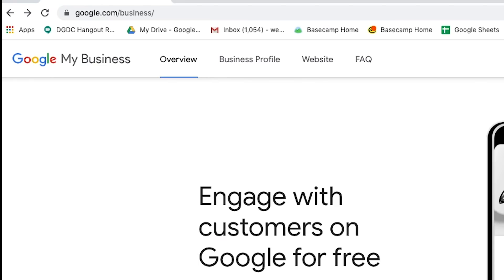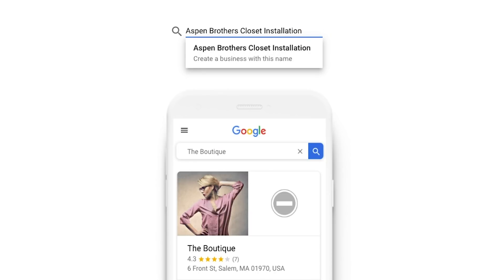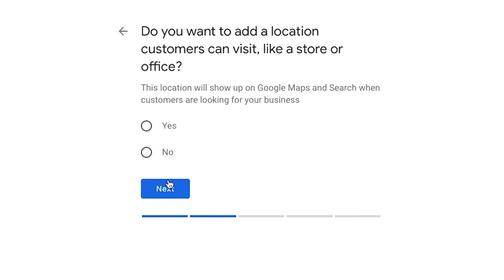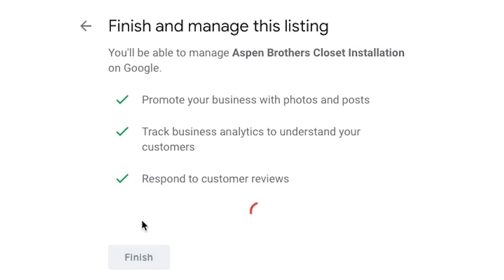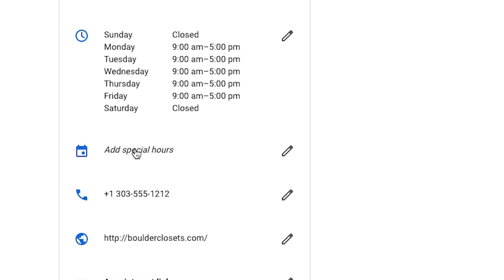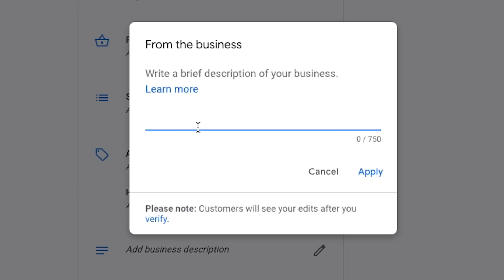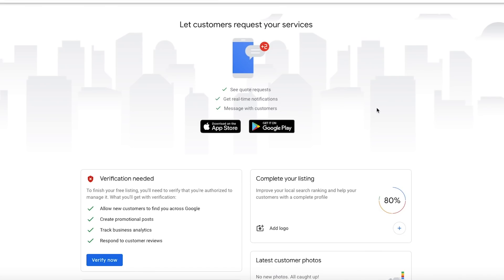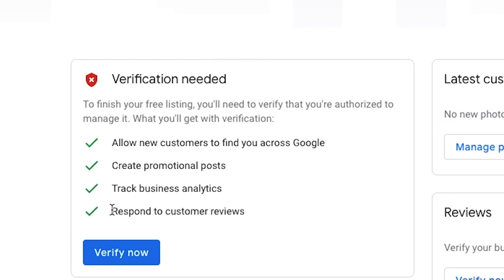How to Setup Google My Business For Max Exposure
Google My Business is a really powerful platform that you can use going in to 2020 to generate leads and get more customers. But there’s always a right way and a wrong way to set it up and it can sometimes be confusing especially if you're just new to Google My Business. In this video, I’m going to teach you the RIGHT way to properly setup your Google My Business in 2020 to avoid those unnecessary mistakes which will save you time and get you started with Google My Business. I’ll also give you tips and strategies that you can use to increase your local visibility, and get more of what you want, which are CUSTOMERS.